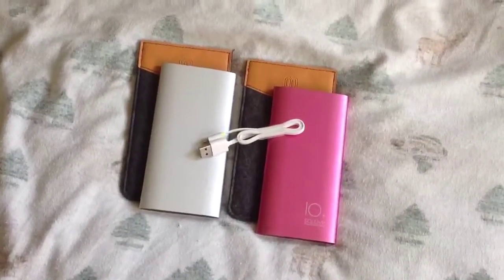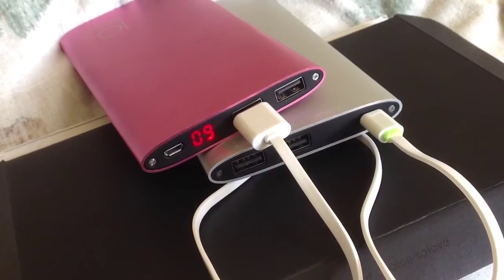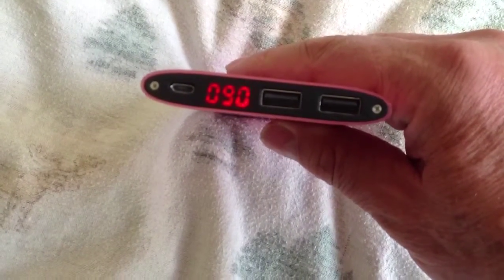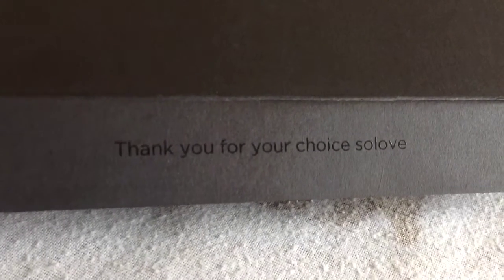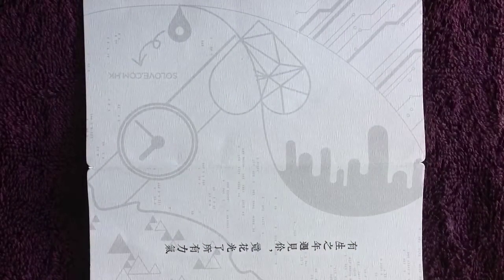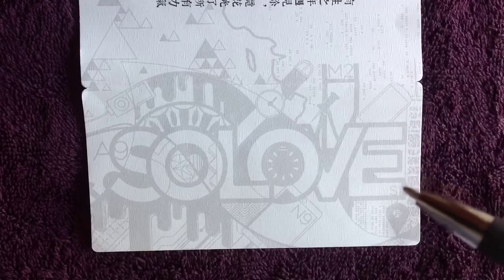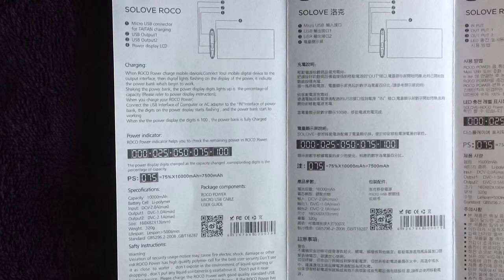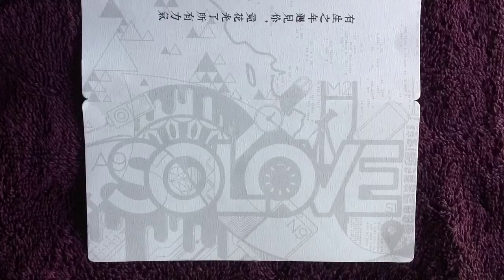SOLOVE 10 Pocket Battery Review, Quick unboxing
SOLOVE 10 pocket battery review. It charges smartphones, Kindles and tablets.  No moving parts and durable construction.  No more dead device batteries for me!